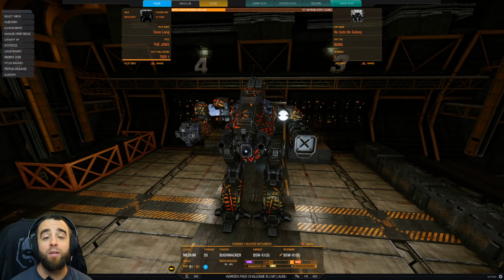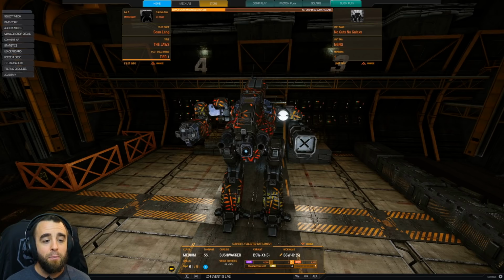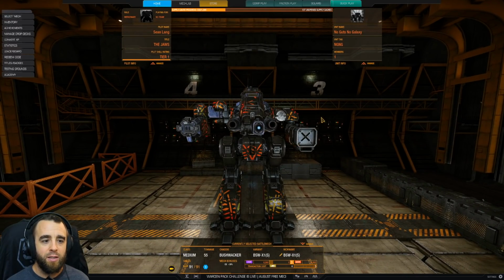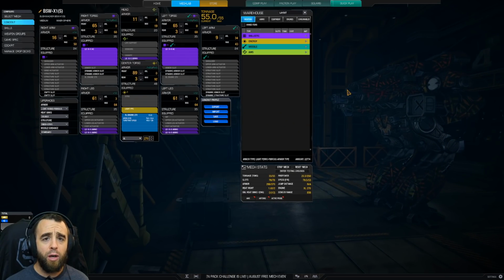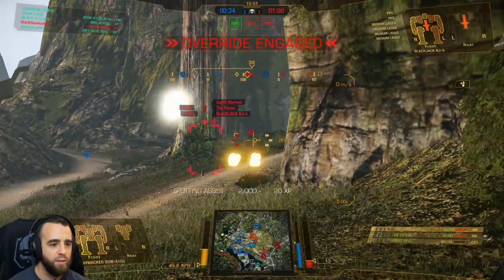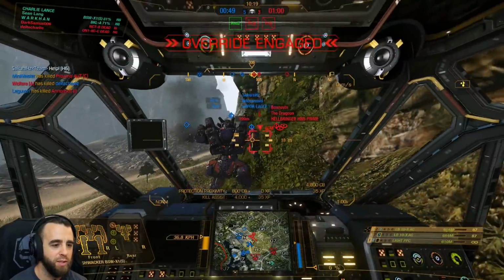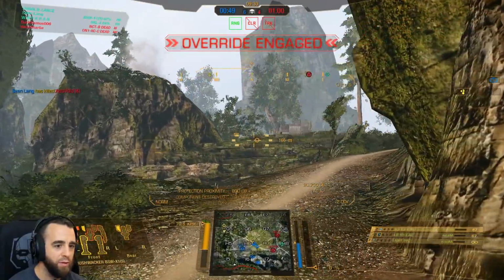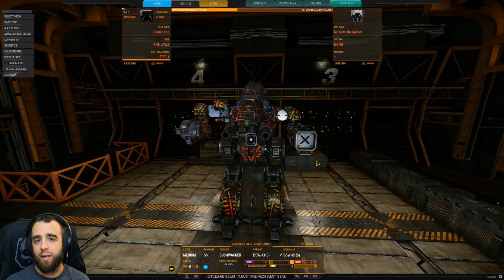Bushwacker - Favorite Build - Mechwarrior Online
This is a fun build in the Bushwacker in Mechwarrior Online, I still think the Rack'wacker with 3 RAC2's is amazing, but give this a try!